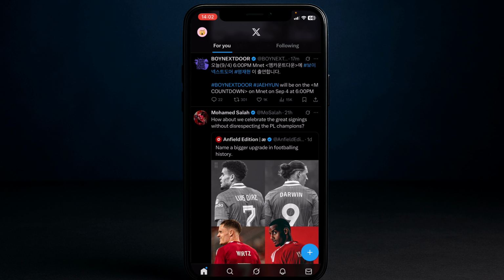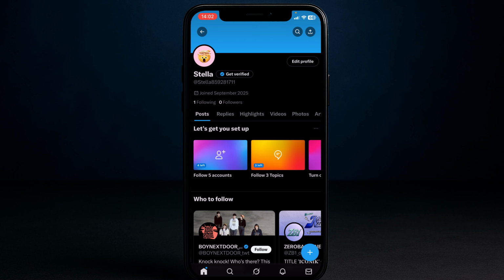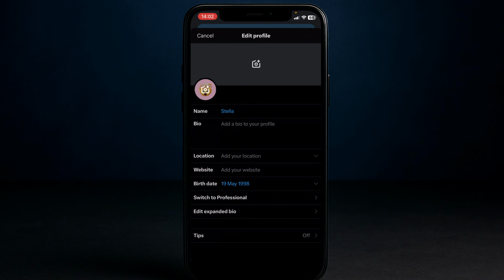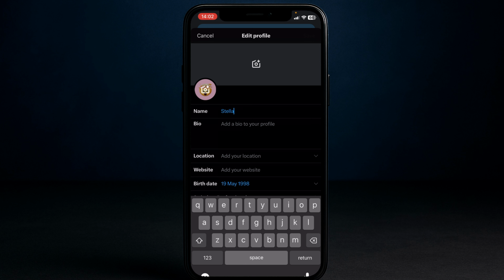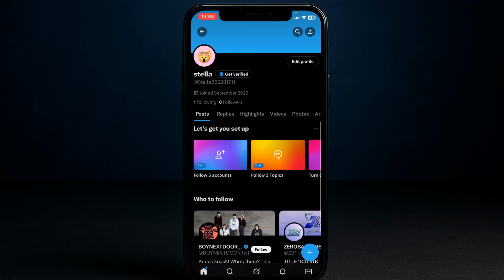How to Change Your Display Name on X (Twitter) | 2025 Guide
Want to update your display name on X (formerly Twitter)? ✏️ In this tutorial, I’ll show you how to change your display name on X quickly and easily in 2025.

Learn:
✅ How to edit your display name on mobile and desktop
✅ Tips to make your display name professional or creative
✅ Difference between username and display name
✅ Best practices for profile identity